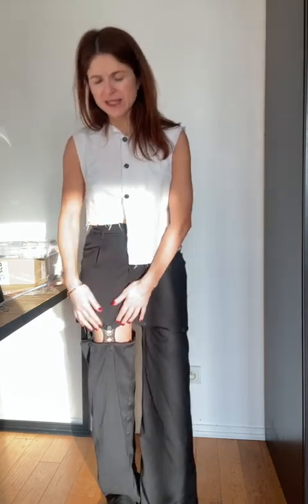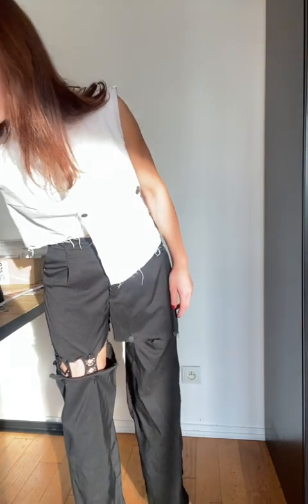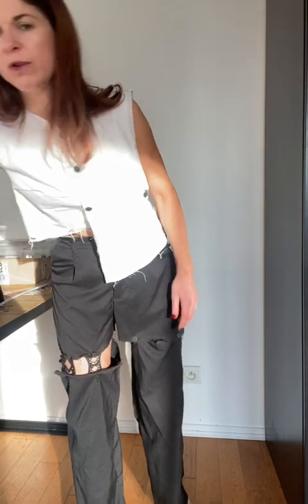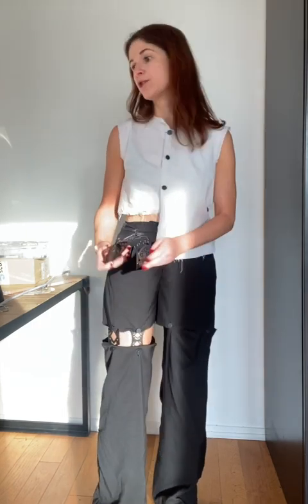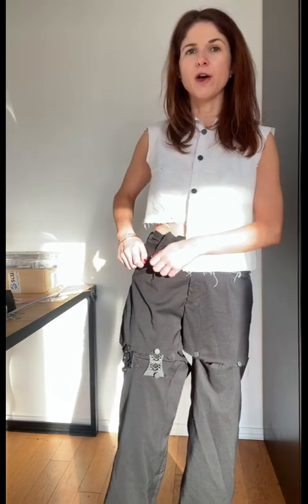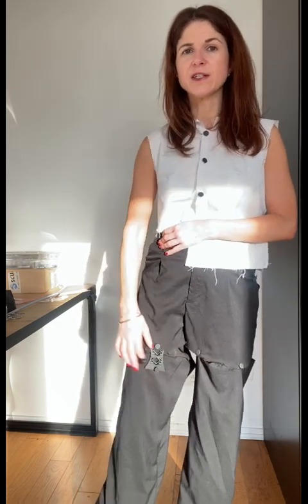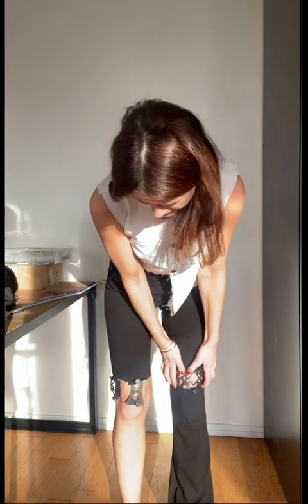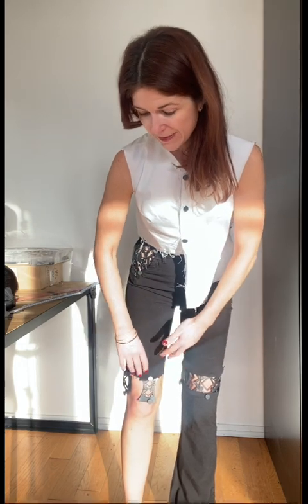Pants complementary exploration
Exploration of modular pants with 3D-printing for prototyping. This video is a complement of the longer one.